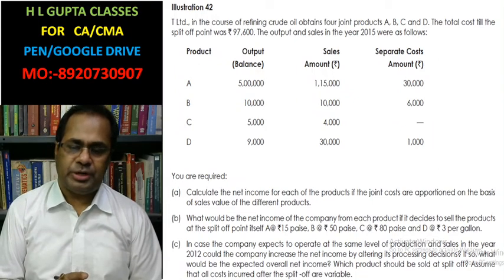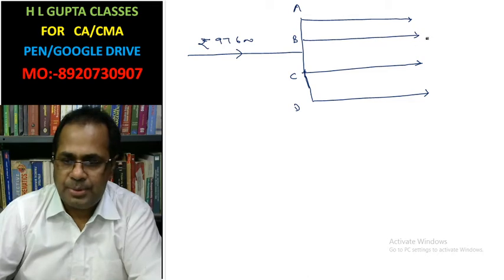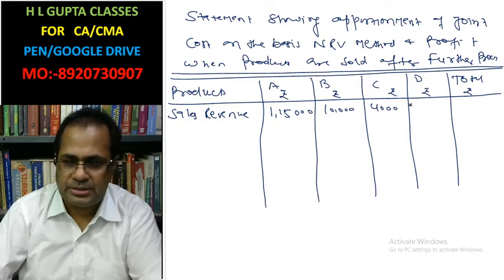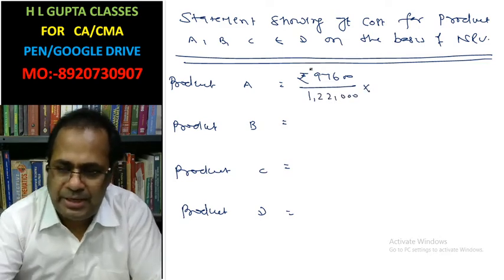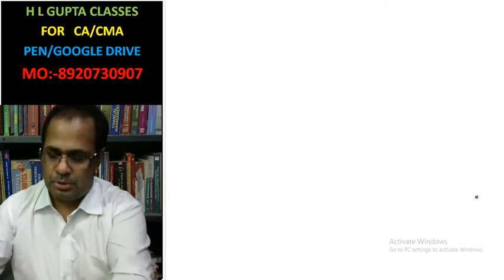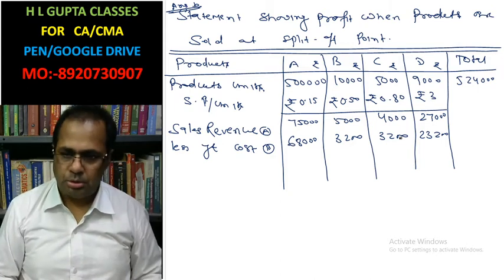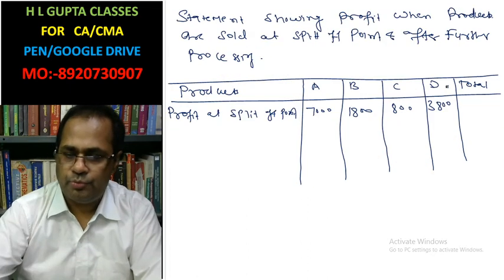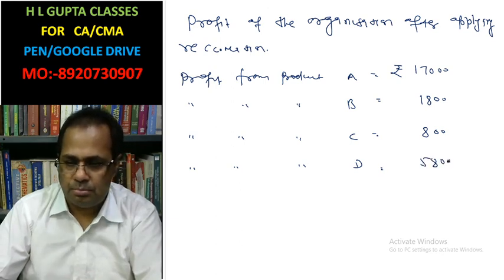JOINT AND BY PRODUCT ILLUSTRATION 42, ICMAI Pg 324 BY HL GUPTA To Buy CLS FOR CA/CMA, (8920730907)